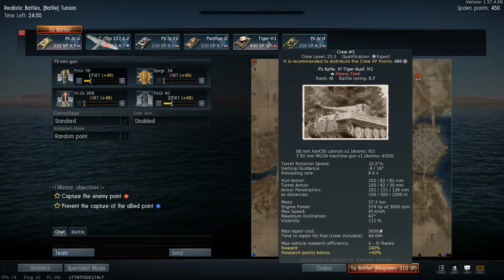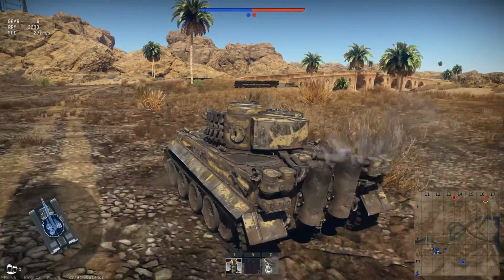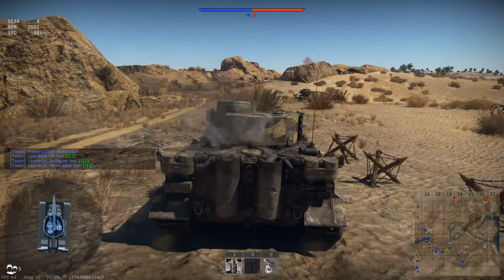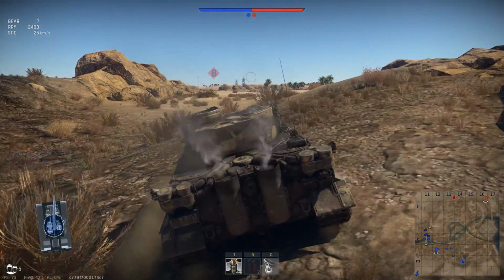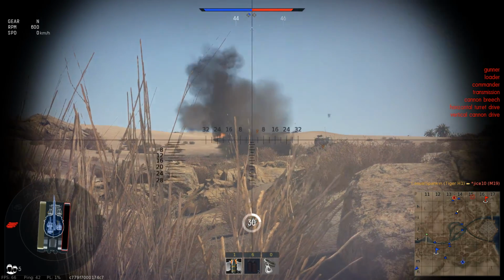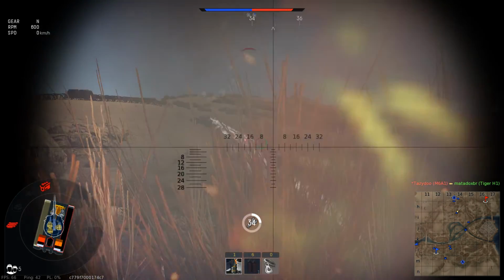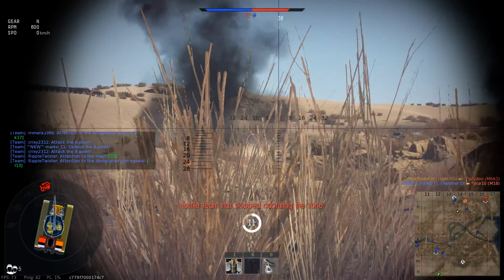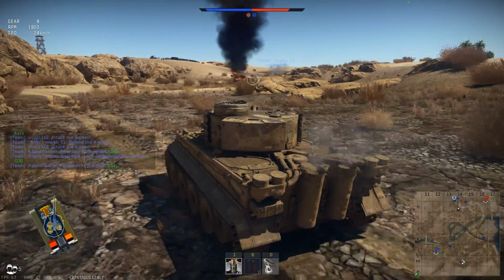MOUNTING SAND, HIDDEN TIGER! Tiger RB Gameplay - Tunisia!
NO TIGERS WERE HURT IN THE FILMING OF THIS VIDEO!

The Tiger tanks were rightfully feared during the war, and it's time to give a sample as to why (in a very safe, modern, and cyber environment where no tigers were injured).